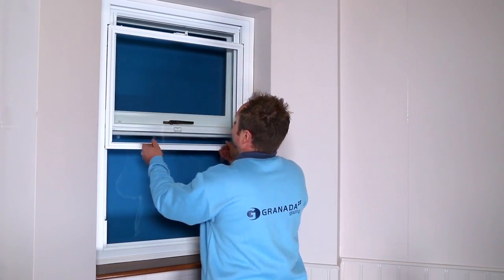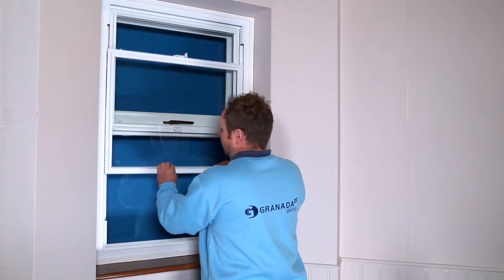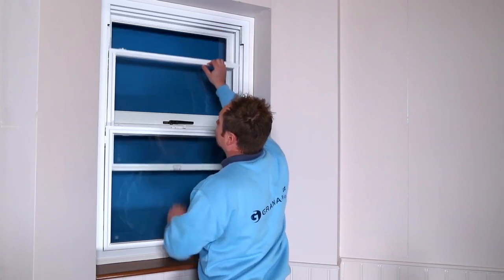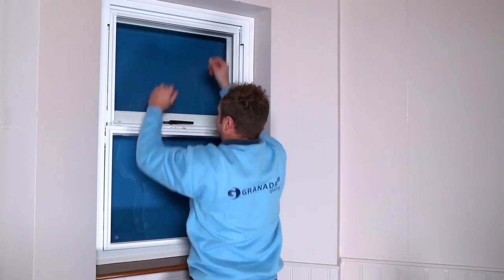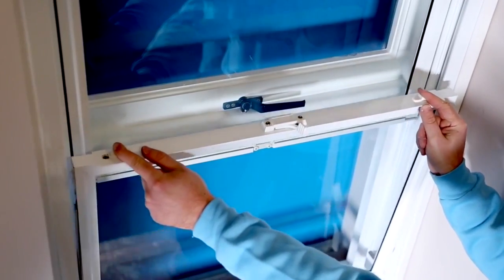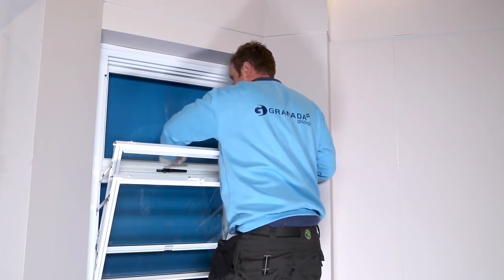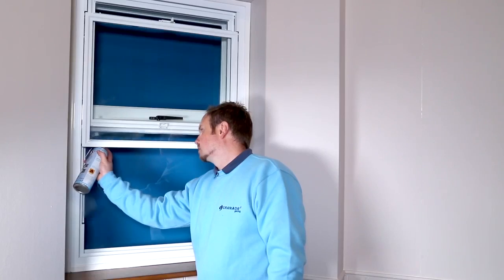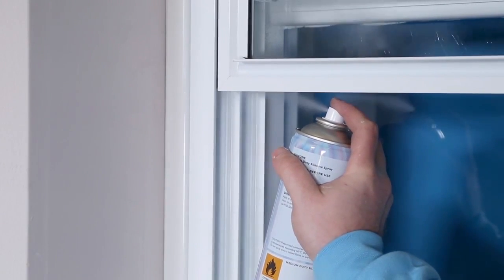Balanced Vertical Slider Operation & Maintenance